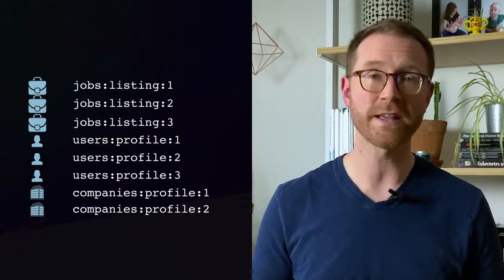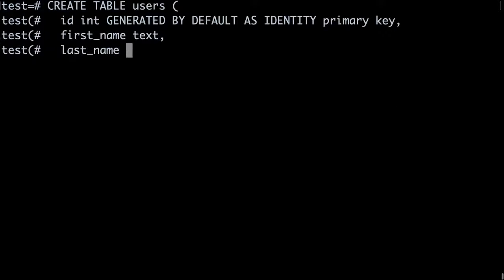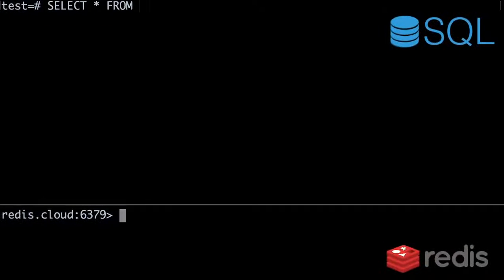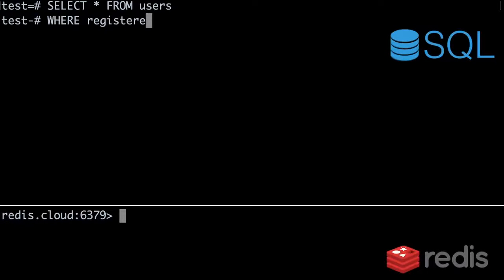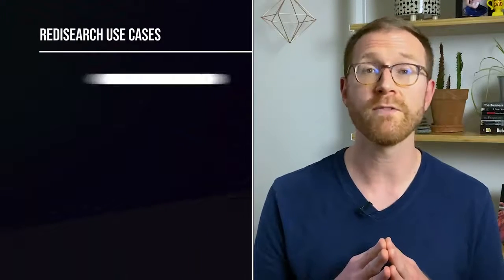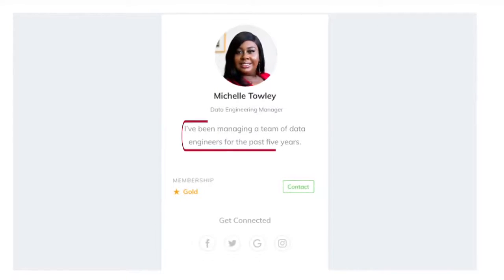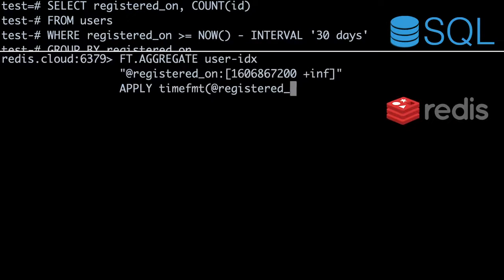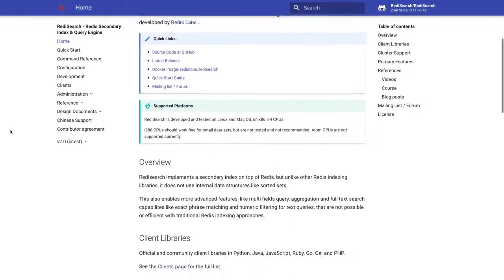Querying, Indexing, and Full-text Search in Redis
Have you ever wondered how to write SQL-like queries in Redis? Or how to index your Redis data like you index tables in a relational database? This video introduces RediSearch 2.0: the missing querying and index system for Redis.

Timeline:
00:00 Intro
01:01 Lookups by Primary Key
02:06 Indexing and Querying Secondary Attributes
06:08 Full-text Search
08:23 Aggregations